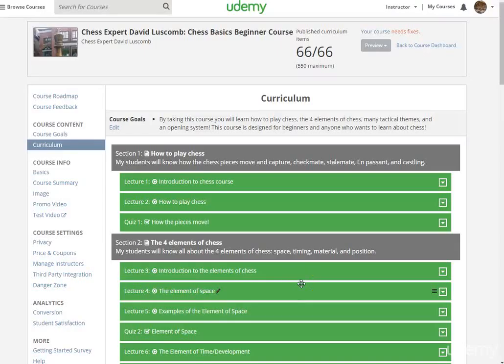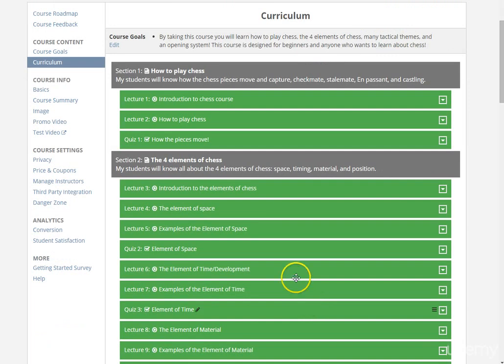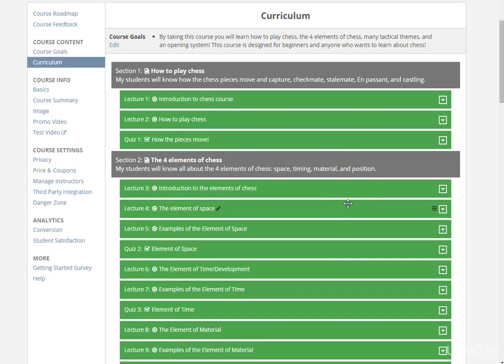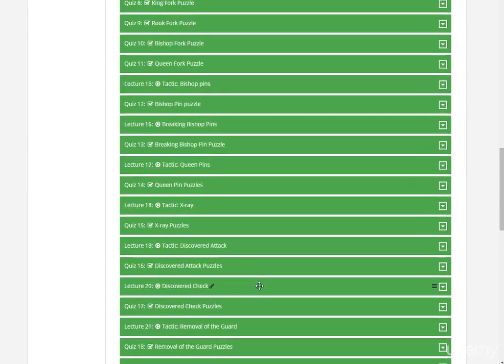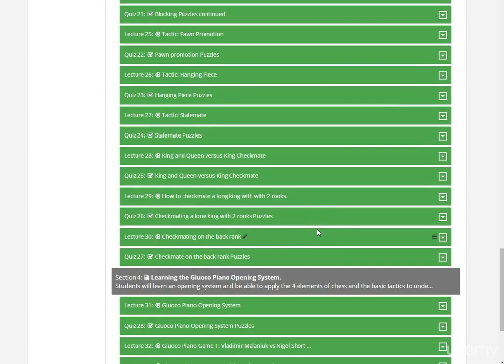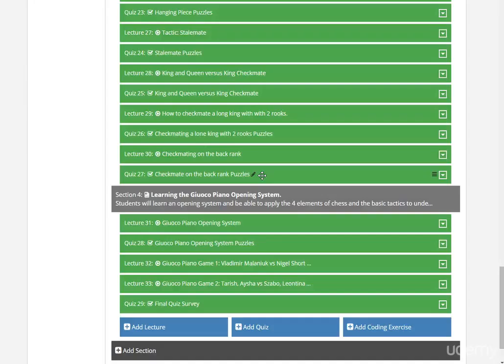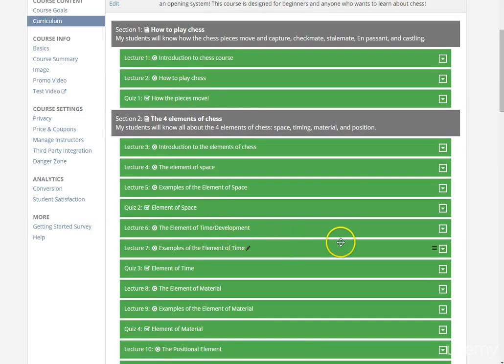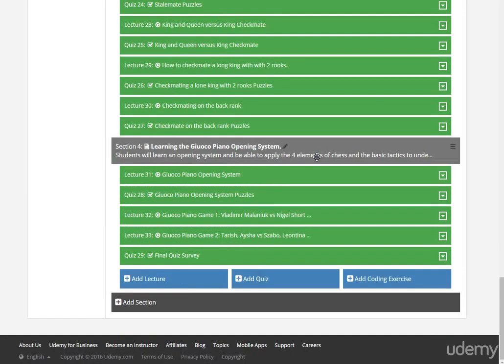Introduction to chess course